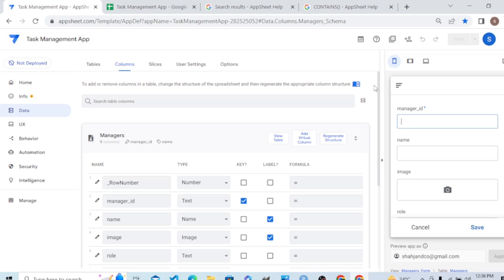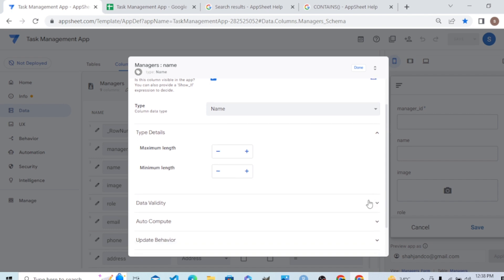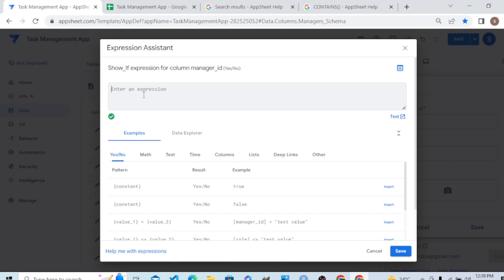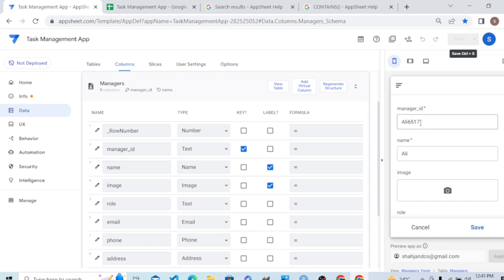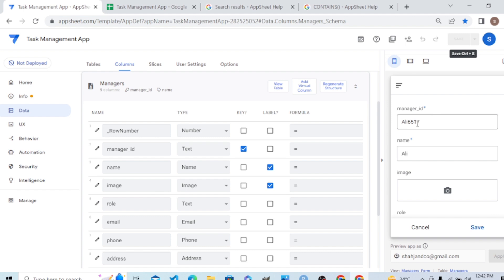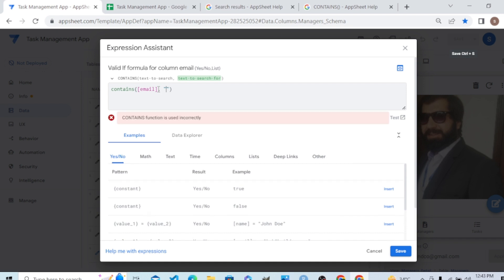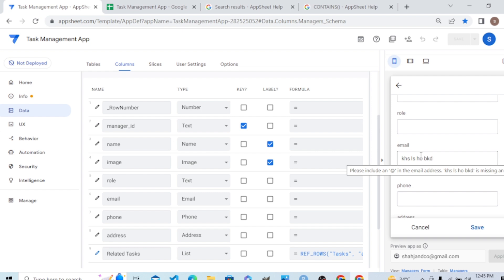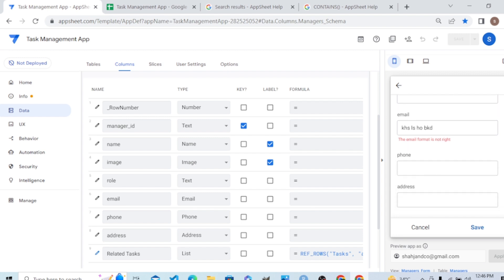Show_if formula expression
In this video tutorial, I taught students that how to make a field of data input conditional.